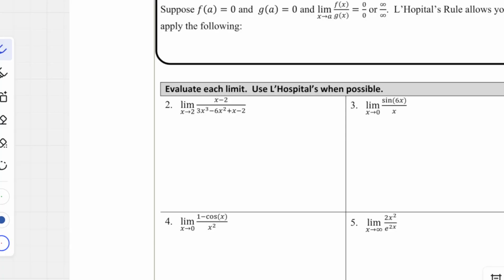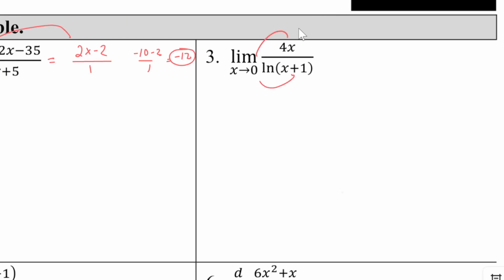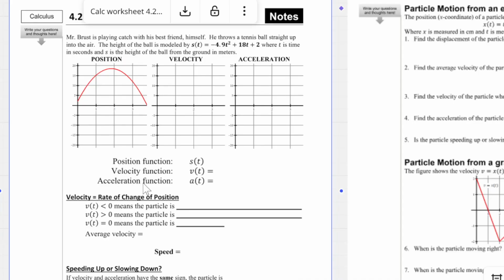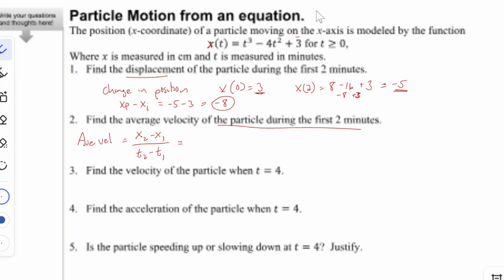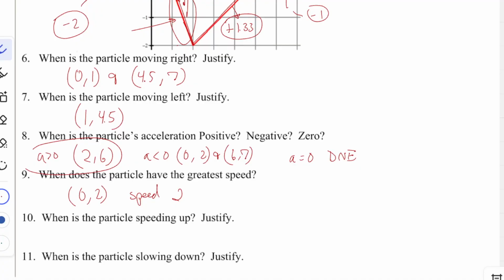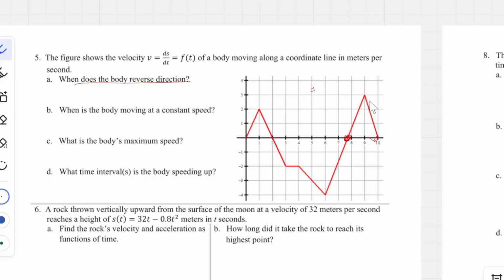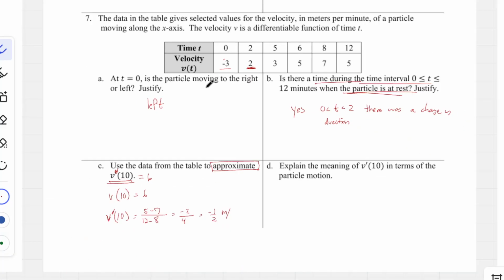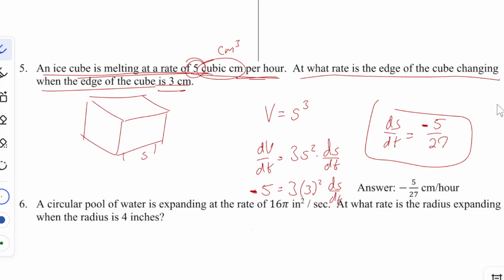Quinn HW 4/23/26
related rates, particle motion, lhopitals limits